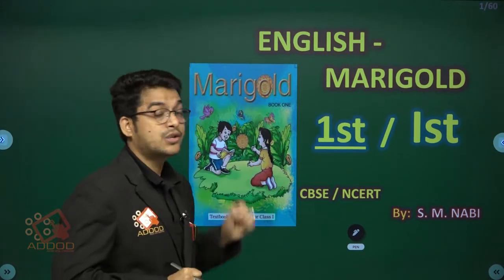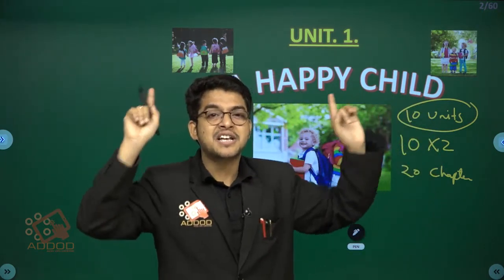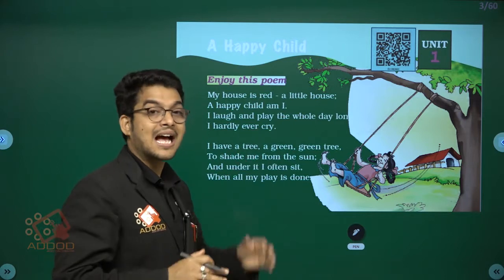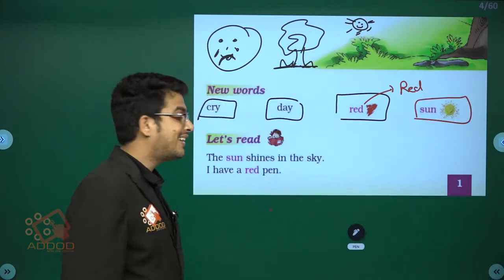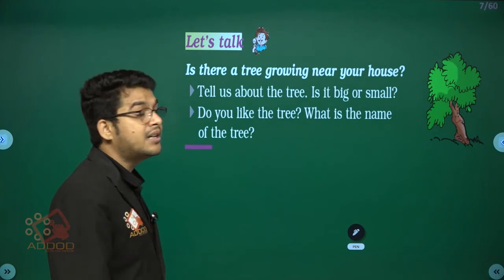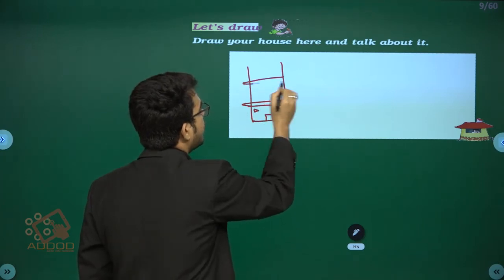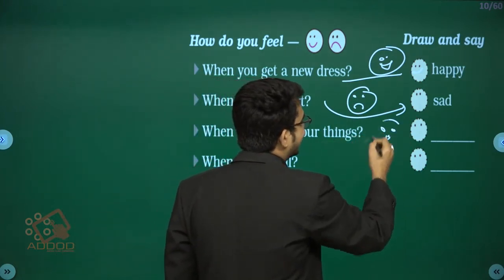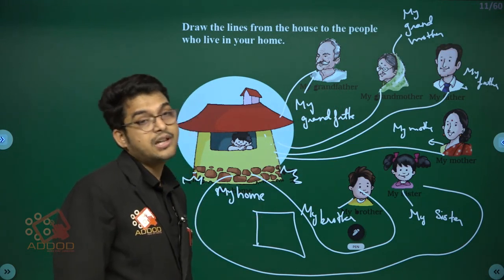1ST CLASS CBSE ENGLISH (MARI GOLD)